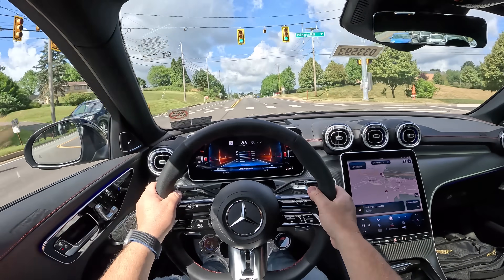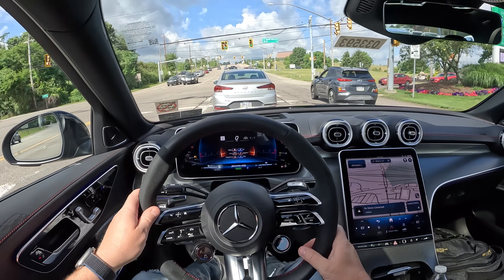What It's Like To Drive The Fastest But Also Worst C63 AMG Ever | POV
This is the new 2024 Mercedes C63 AMG Performance with a 4 cylinder turbo engine and hybrid tech making a combined 670hp and 752 lbs torque. But even though it's the most powerful C63 ever it doesn't feel like one. Here are my first impressions of driving it.

Sony AX53

Sony ZV1 (Vlog Camera)

GoPro Hero 10

GoPro media mod

GoPro Hero 11 mini

GoPro POV hat clip

GoPro suction mount

Sony external bluetooth mic

Sony external wind protector mic

AutoVlog Merch!

Follow on Social Media (if you want)